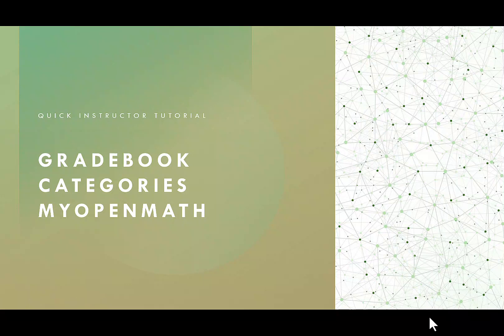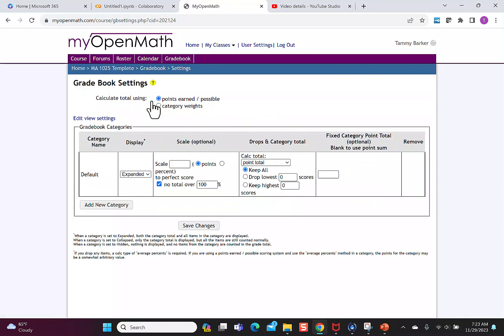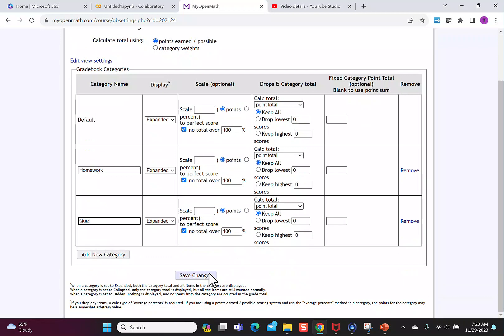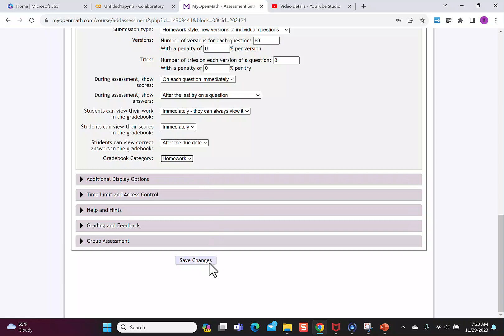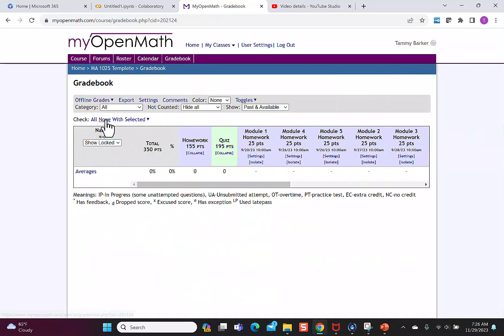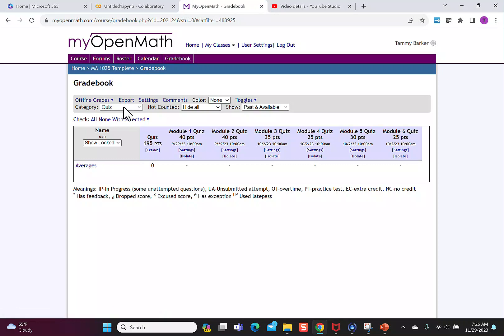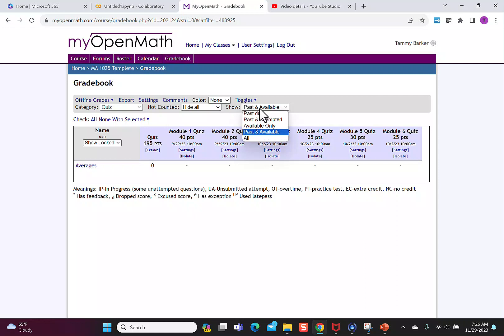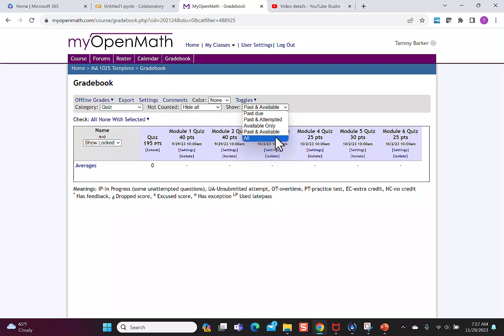MyOpenMath Gradebook Categories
This video shows how to assign categories in MyOpenMath. I'll also show a quick overview of using the categories to view grades in the gradebook.